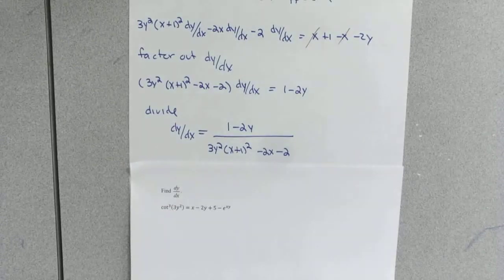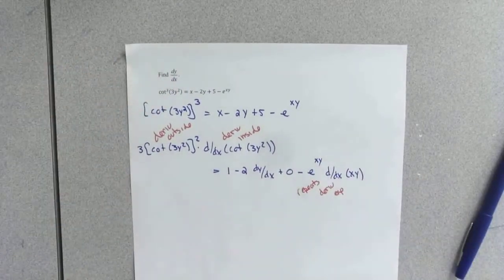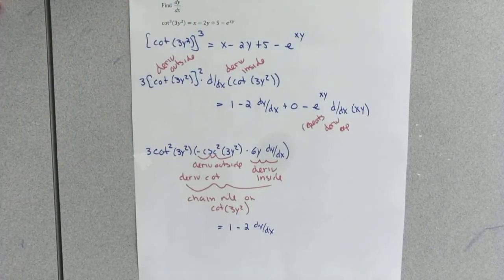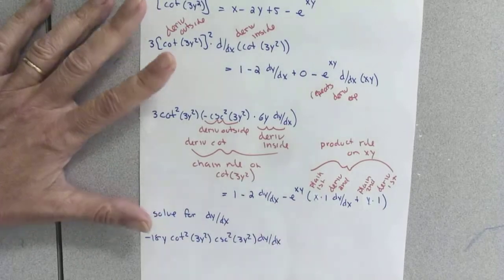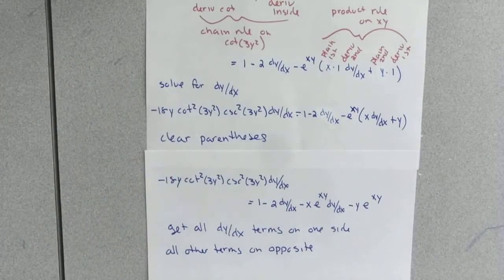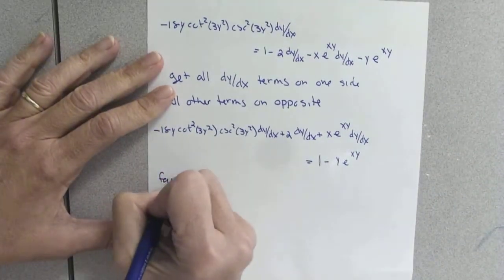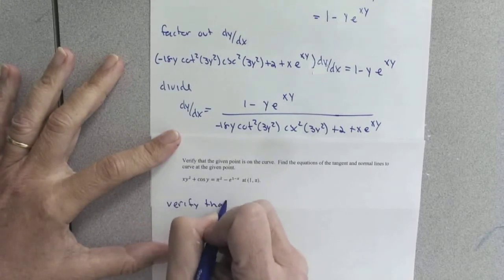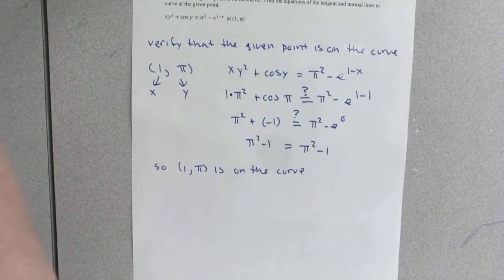Calculus 1 Section 3.7 Video 3